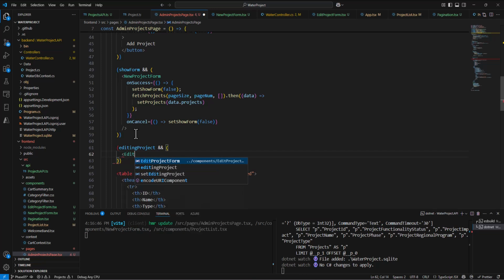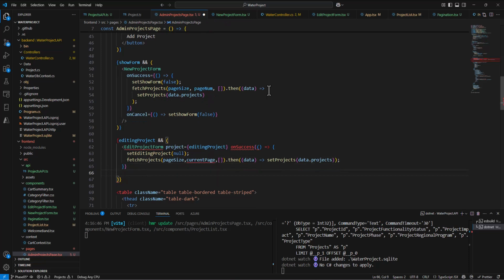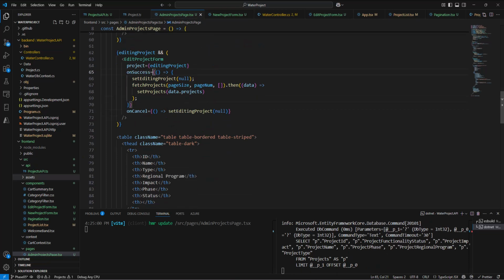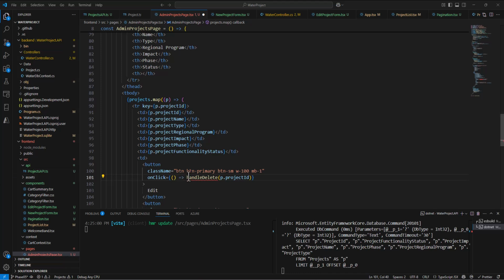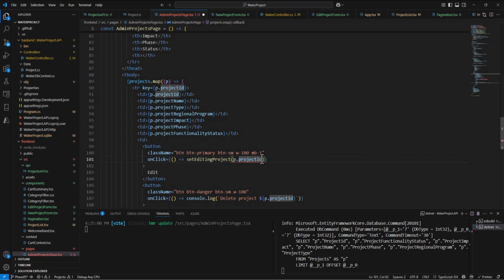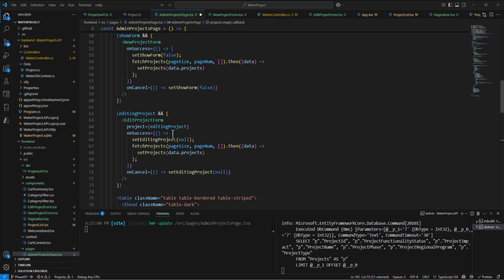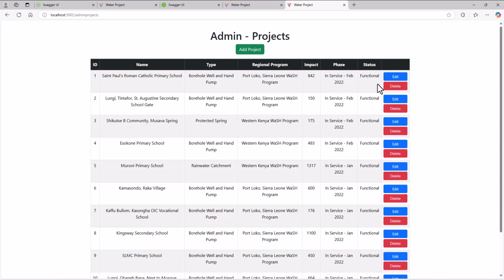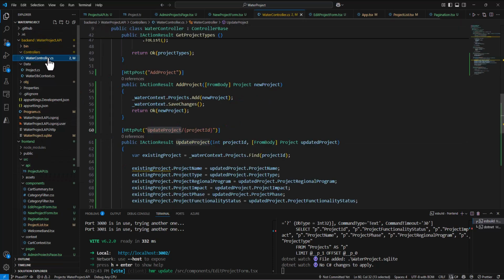(React & .NET) Water Project, Phase 05 - 17 - Update Project (02)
This series of videos walks through building an app with ASP.NET on the back end and React on the front end.  This is the fifth phase of the app where we break out components and then add CRUD functionality.  This video finishes updating the project (the U in CRUD).